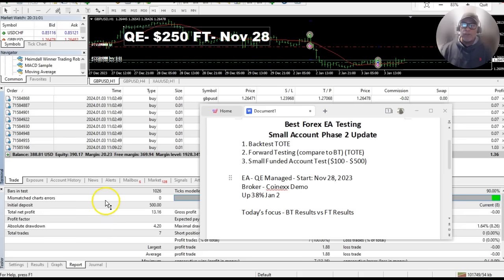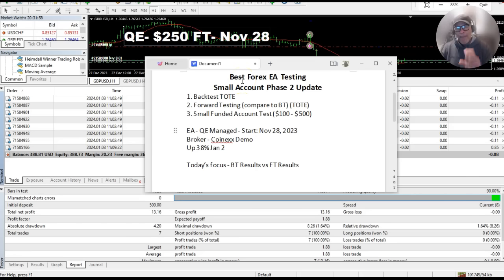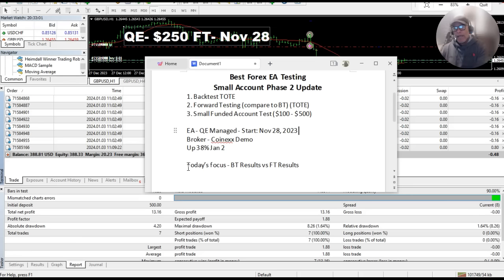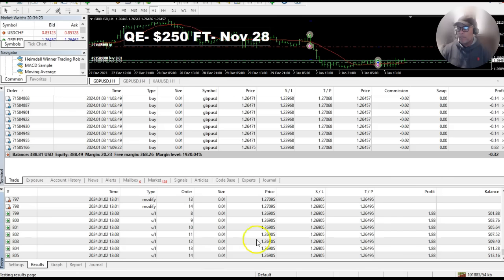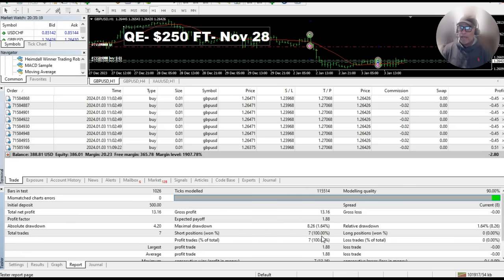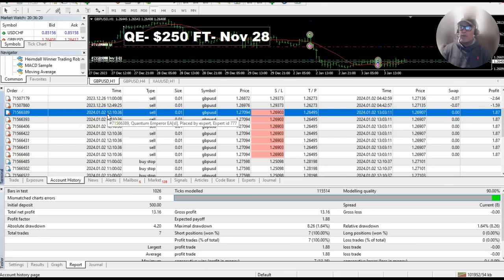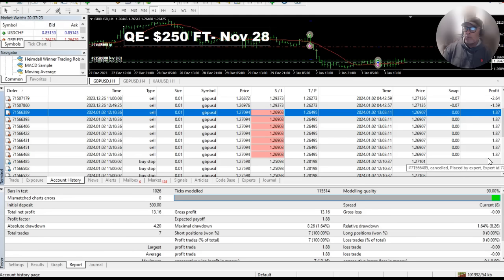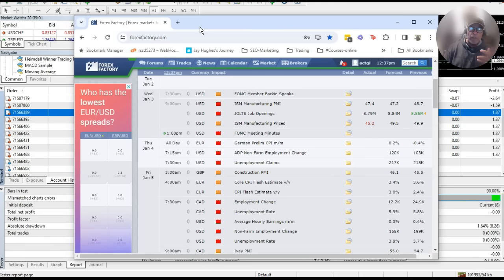Best Forex EA For Small Accounts ($100 - $250)? This Forex Robot Ready For Real Money Test!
Is QE Best Forex Robot For Small Accounts? OPKEE Investors puts this Forex EA to the test in real time!

🚀 OPKEE: Leveraging "Other People's Knowledge, Expertise & Effort! 🚀

Hey, Team! It's Jay 6.2, and today I'm thrilled to share a breakthrough in my OPKEE trading journey. We're all about real time testing here, and the latest results with Quantum Emperor EA are in - they're promising, and I'm here to tell you why!

What's Inside This Video:
✅ My Phase 2 update on the Quantum Emperor EA for small accounts
✅ A detailed walkthrough of backtesting vs. forward testing results
✅ Insights into how I'm managing the EA with tweaks and news
✅ Exciting results from the coinex demo broker - up 38%!
✅ A snapshot of our trading strategy and the precision of our tests

Why You Can't Miss This:

Witness the potential of a small account turning a profit
Learn how to manage EAs for consistent gains
Get a glimpse of the meticulous testing process we swear by
Discover why I'm optimistic about this particular EA
📢 Want to stay updated with more tests and results? Join our Telegram group linked below for real-time updates and shared resources from our community of traders.

Chapters:
0:00 - Introduction
0:45 - The Excitement Behind the Results
1:30 - Understanding the Testing Phases
2:15 - Quantum Emperor EA Performance Update
3:50 - Backtesting vs. Forward Testing
5:30 - Managing Trades and News
6:45 - How to Join Our Trading Group

Share this with fellow traders, and let's conquer the markets together!